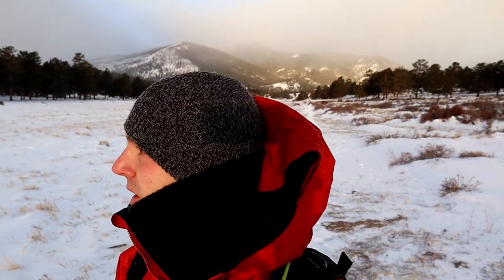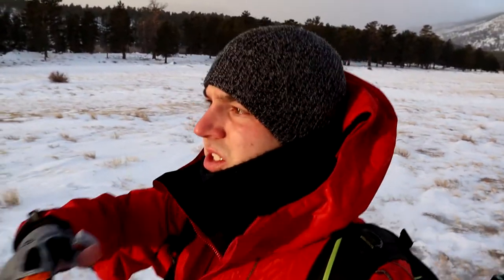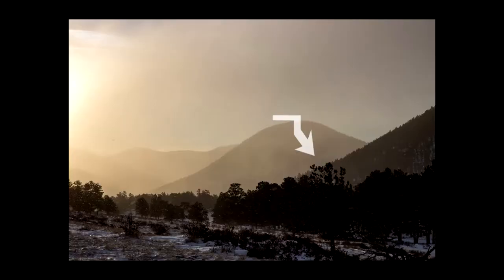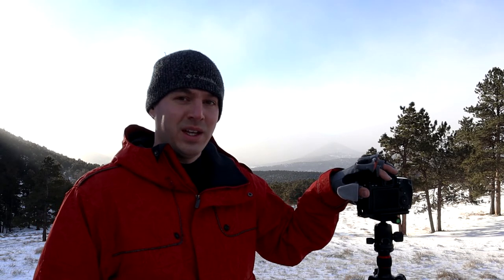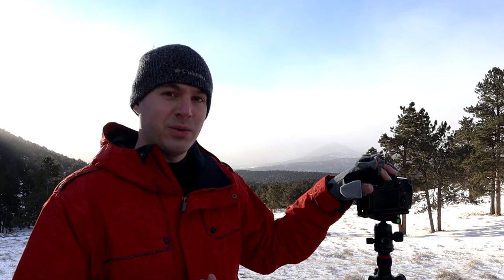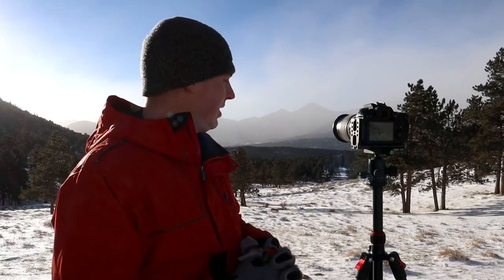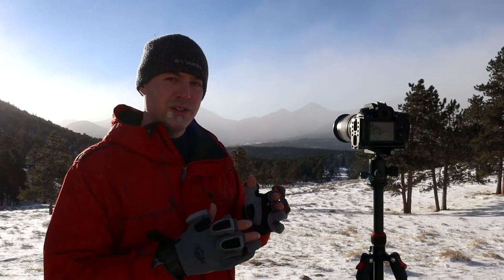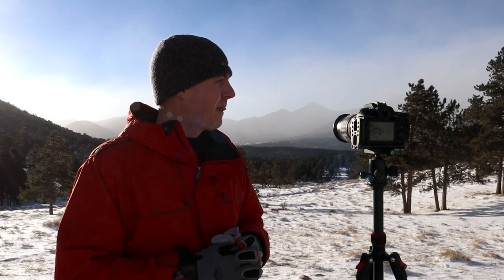Rocky Mountain National Park Sunrise | Landscape Photography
I couldn't make it up to my original destination of Bear Lake due to Ice and Snow, so I drove around to the lower elevations of Rocky Mountain National Park in search of some sunrise views. The wind was strong and the cold was biting but I still managed to capture a few images worth sharing. The wind is prevalent in a few spots during the video so I do apologize for that. Thanks as always for stopping by and tuning in.